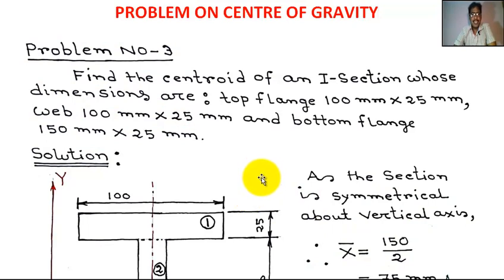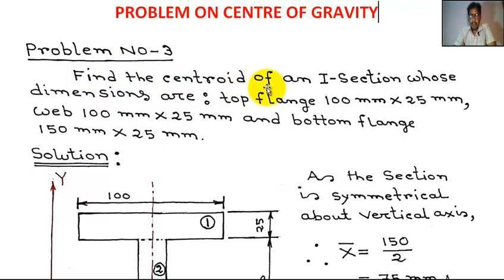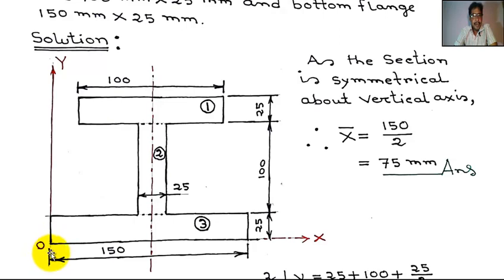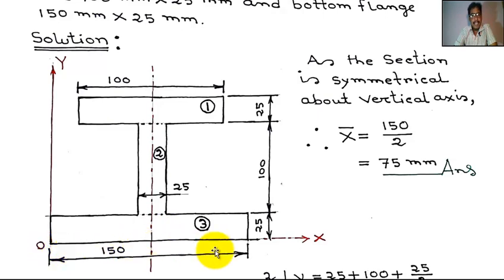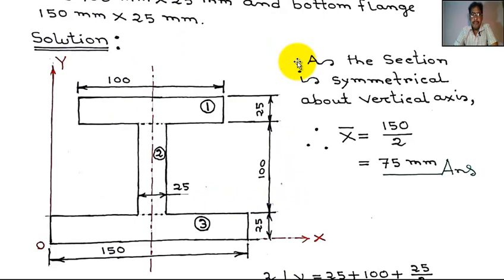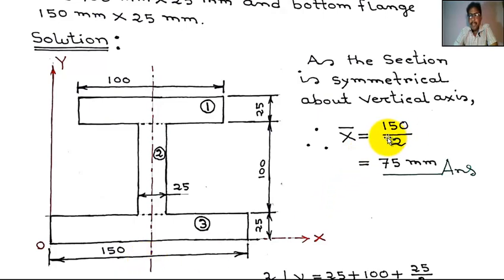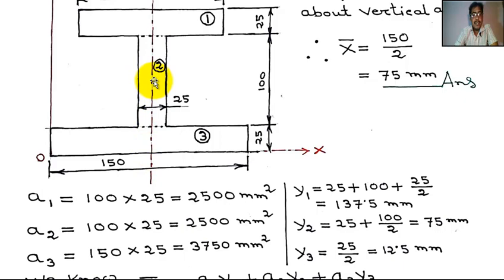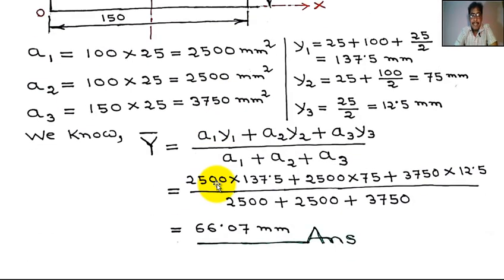Centroid Problem - I Section - Centre of Gravity - Engineering Mechanics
This Video Tutorial will be very helpful to our first year Engineering Students (BTech and Diploma Students).

In this tutorial students can learn  "Centroid Problem - I Section - Centre of Gravity - Engineering Mechanics"